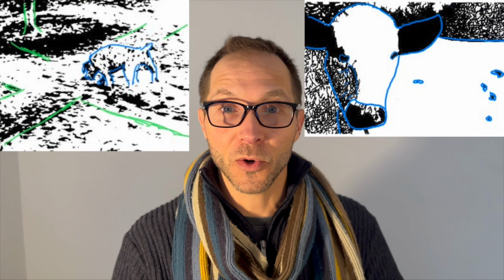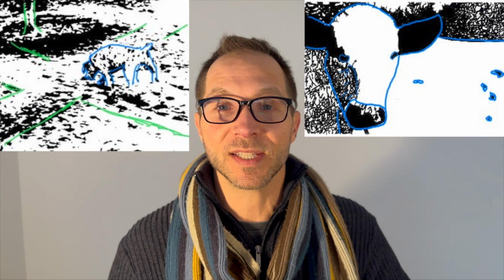Bottom-Up vs Top-Down Processing Explained (AP Psychology Unit 2)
Bottom-Up vs Top-Down Processing explained for AP Psychology students.
If you're studying Unit 3 (Sensation & Perception) and getting confused about the difference between bottom-up and top-down processing, this video will clear it up in 3 minutes.
What you'll learn:
→ Bottom-up processing definition (data-driven)
→ Top-down processing definition (concept-driven)
→ Visual examples you'll actually remember